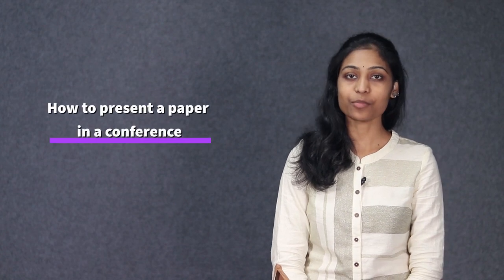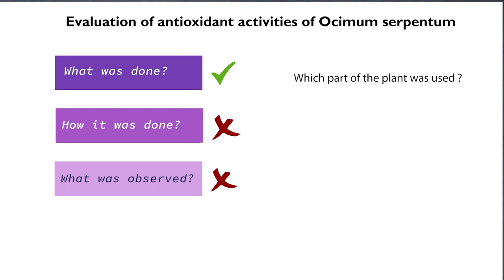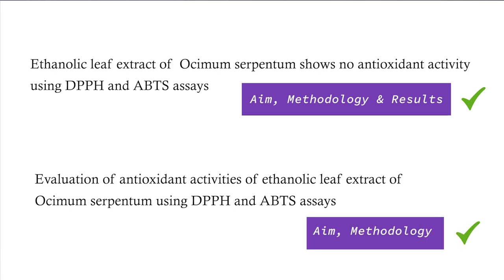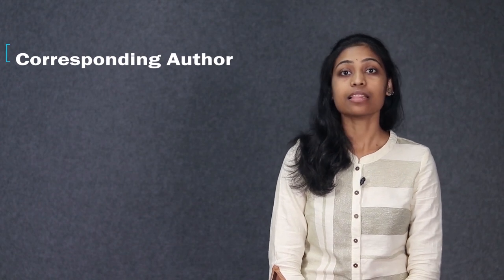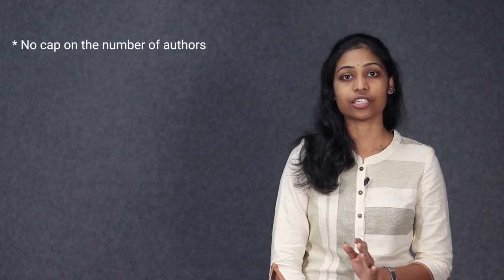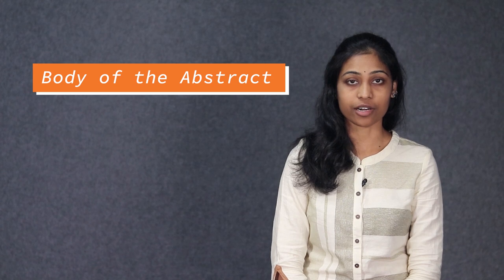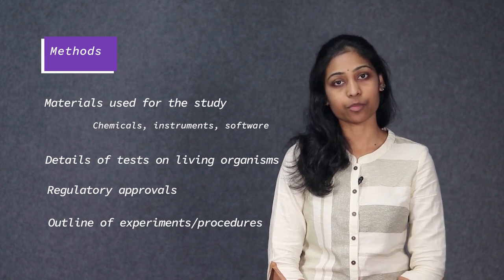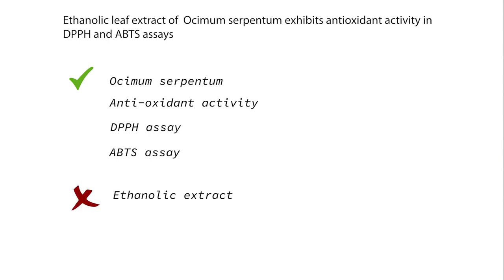Lecture 02 - Preparing an abstract for conference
An educational series on 'How to present a paper in a Conference?'.

In Lecture 02 of this series titled, 'How to prepare an abstract for a Conference', we explain the different components of an abstract and how to prepare one.

Narration by:
Ms. Keerthi Priya

Thanks to:
- Innovative Communication Club (I2C)
- MAHE Association of Pharmacy Students (MAPS)

MAPS (MAHE Association of Pharmacy Students) is the student body of Manipal College of Pharmaceutical Sciences (MCOPS), Manipal Academy of Higher Education (MAHE), Manipal.
MAPS helps in the personal & professional development of MCOPS students, facilitating the student exchange programs, organising skill development programs, workshops etc.